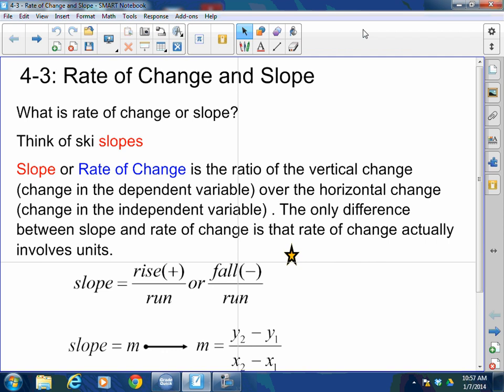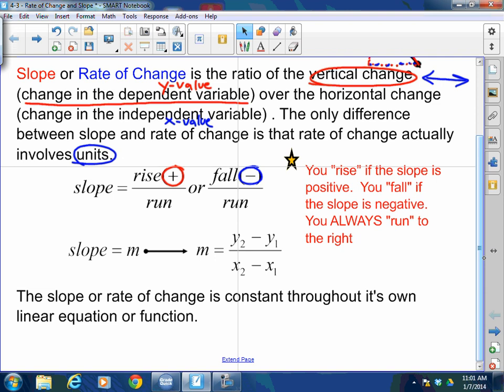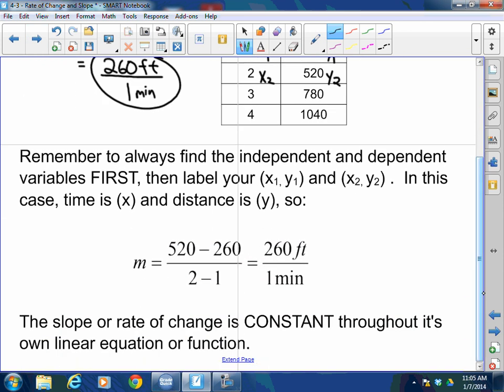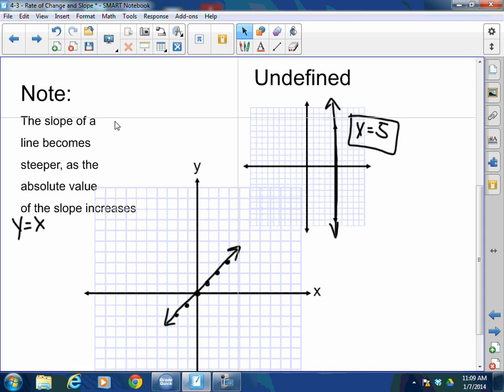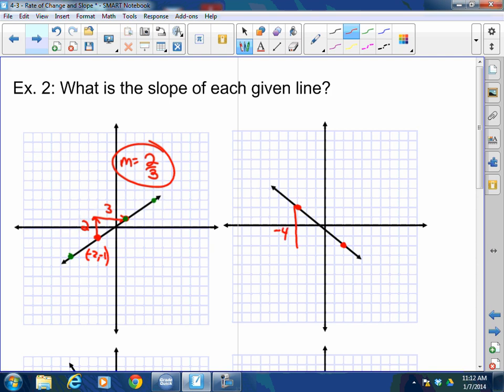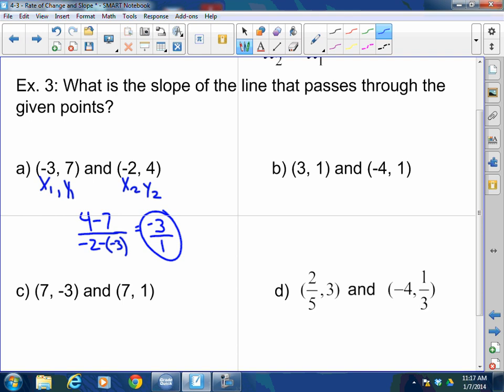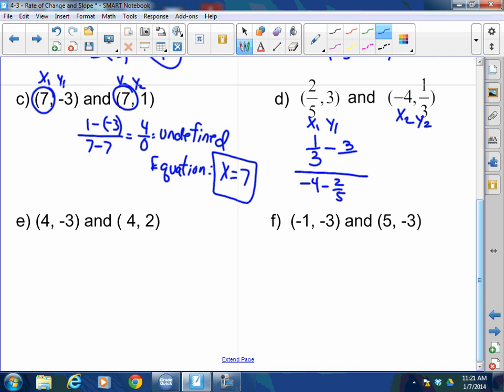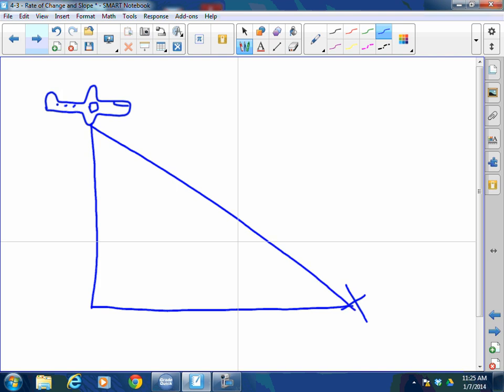Algebra I: 4-3: Rate of Change and Slope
Algebra I: 4-3: Rate of Change and Slope lesson video